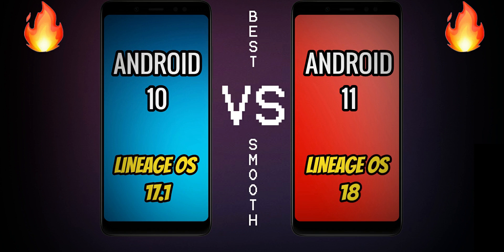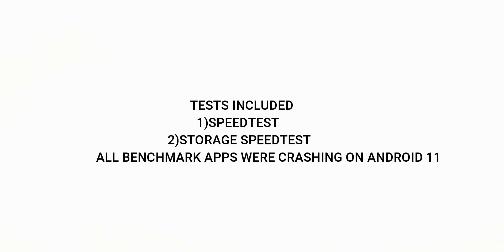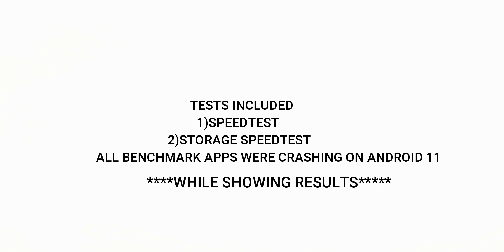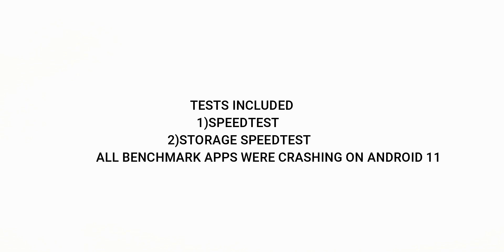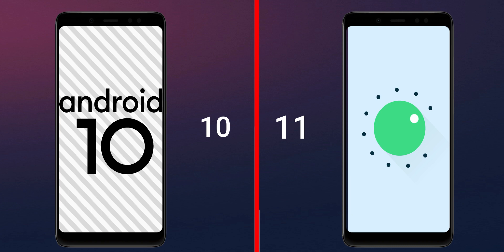LineageOS 18.0 VS LineageOS 17.1 Performance Test Speed Test Comparison(Android 11 vs Android 10)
Time Stamp :
0:00 Introduction
0:21 Speedtest Comparison
0:53 Ram Managment
1:26 Storage SpeedTest
1:59 Wrapping UP

In this video we did a perfomance test comparison between Android 10 (Lineageos 17) vs Android 11(LIneageOS 18.0)

android 11,android 11 vs android 10,android 10 vs android 11,android 11 vs android 10 speed test,android 10 vs android 11 speed test,pixel 4a android 11,android 11 pixel 4a,pixel 4a,google pixel 4a